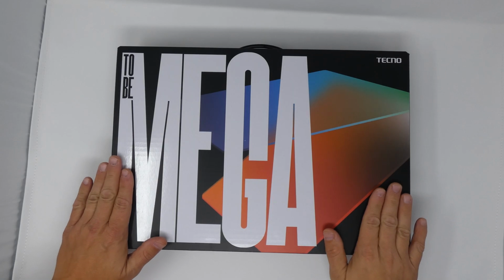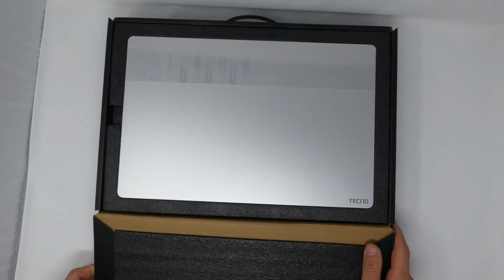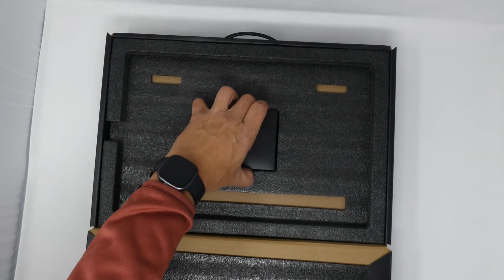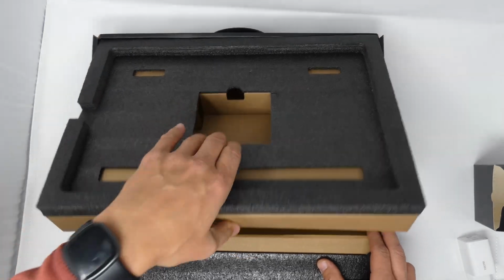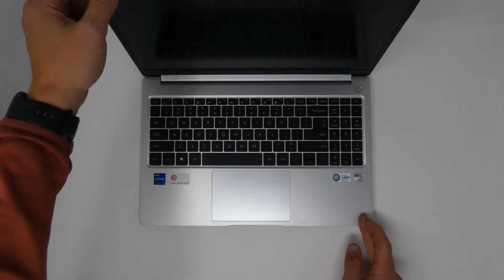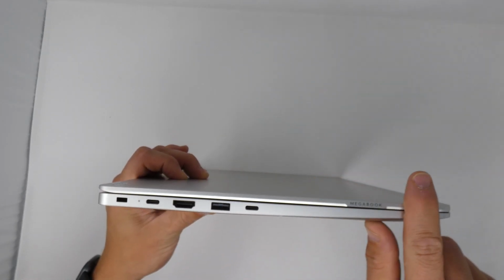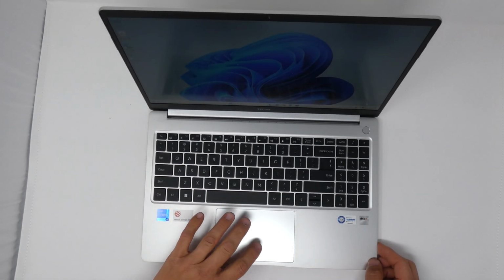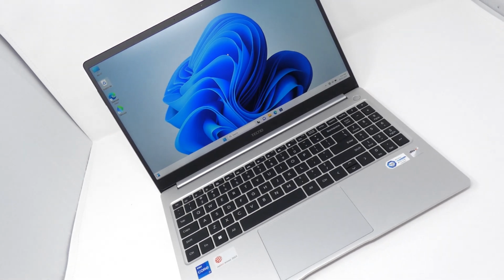Tecno MEGABOOK T1 Unboxing and First Impressions - Why you can't buy this Macbook WINDOWS CLONE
What looks like a Macbook clone - running Windows - the Tecno Megabook T1 is a pretty slick affordable laptop from a company that you've probably never heard of.  It's the top selling phone brand in Africa and popular in other countries.  This is the first laptop from Tecno and we got our hands on one - even though it may never be sold in the US.  What do you think?

**The actual gear I'm using right now (believe it or not)**